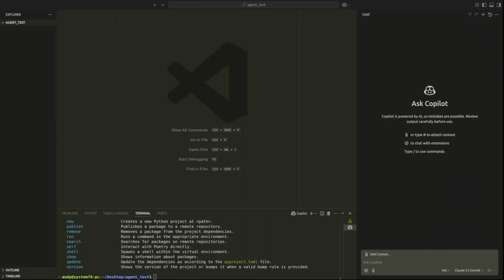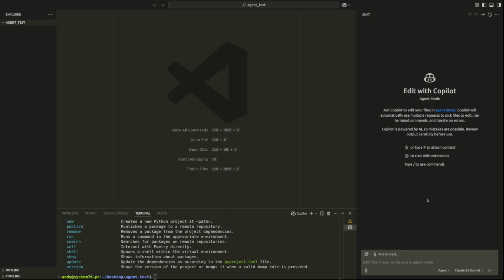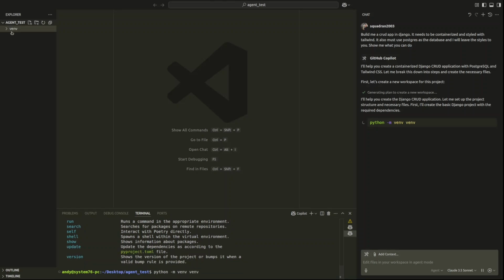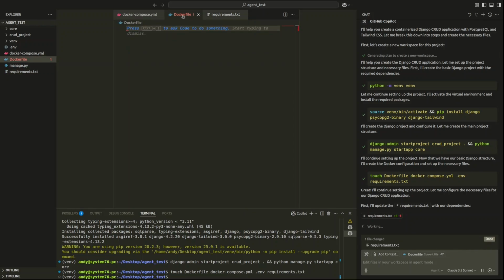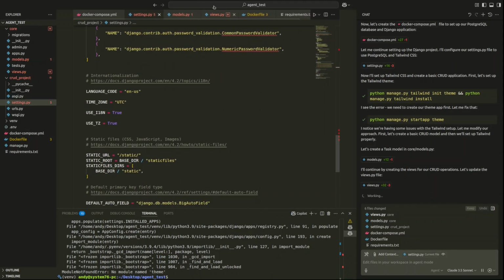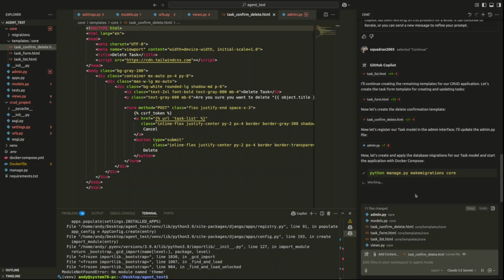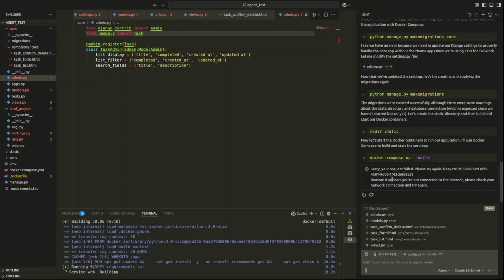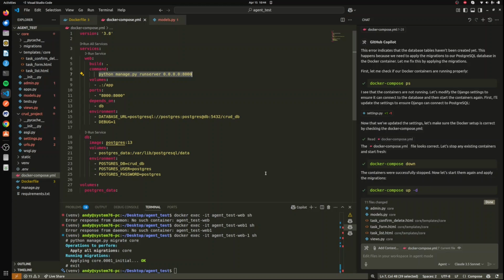Testing out VS Code Agent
AI agents and vibe coding are the two words you cant escape nowdays if you are a Software developer. I noticed vscode dropped their agent mode recently and I just had to have a go. You here is a video of me asking it to build me a CRUD app in django, fully containerized and styled with tailwind. I love what it can do but I have trust issues :) . I dont think I could hand over a code base to an AI Agent. What has your experience been? will you allow it to take control of your code base and add features ? . AI will replace software devs! I am not sure.